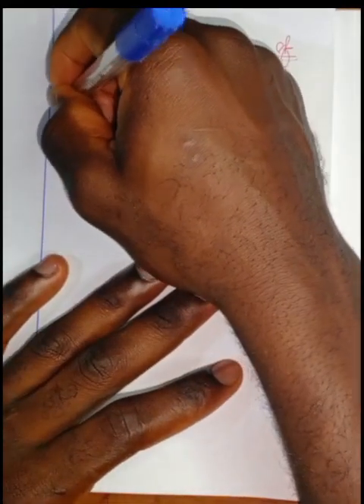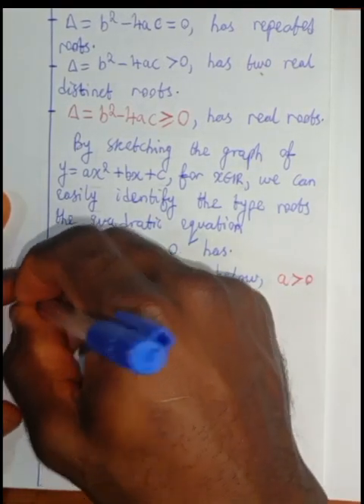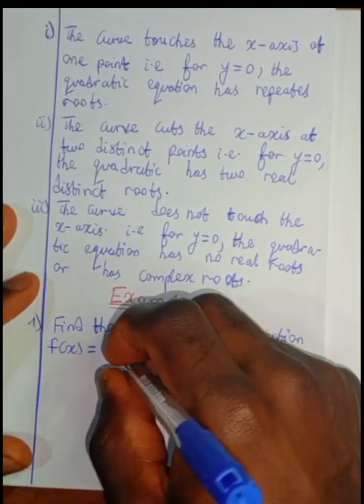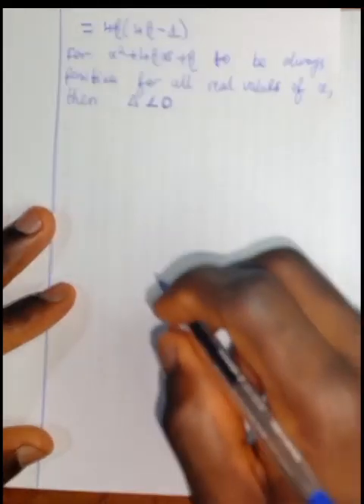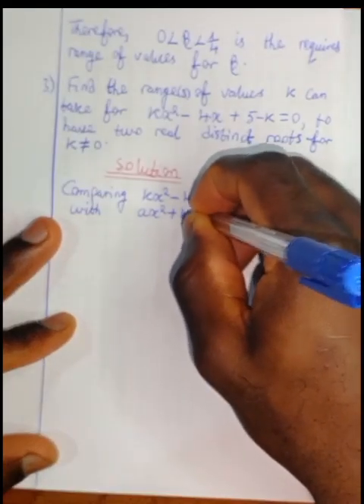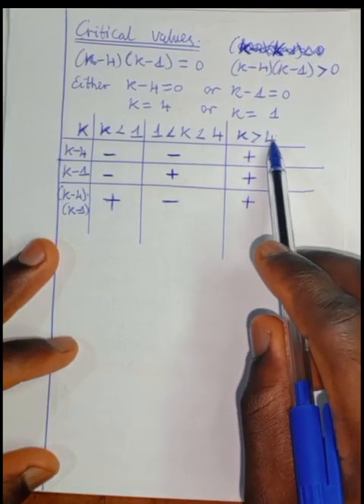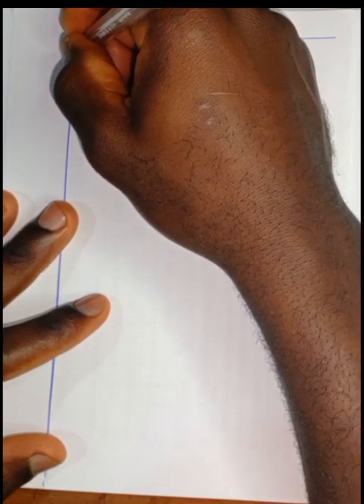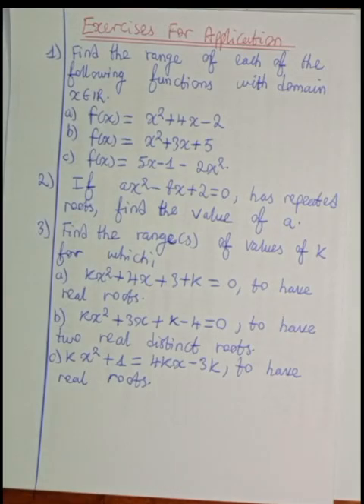Nature of roots of a quadratic equation (video-HS11)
After watching this video, you would be able to find and interpret the nature of roots of any quadratic equation.
Quadratic Equation
Form

Determined by Discriminant (D)
D = b^2 - 4ac

Cases
1. _D greater than 0_: Two distinct real roots
2. _D = 0_: One repeated real root (perfect square)
3. _D less than 0_: No real roots (complex or imaginary roots)

One repeated real root: x = -2

Tips
1. _Calculate discriminant_: Determine nature of roots.
2. _Analyze roots_: Understand implications for solutions.

how to apply the nature of roots of a quadratic equation to find the range(s) of values of a constant for which the quadratic equation has: real distinct roots, repeated roots, complex roots or real roots.
exercises for application.